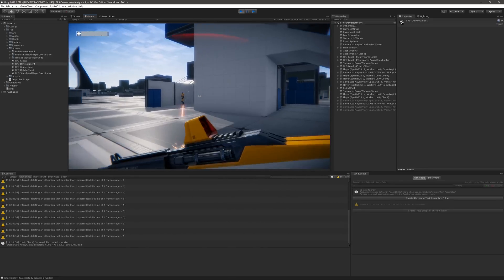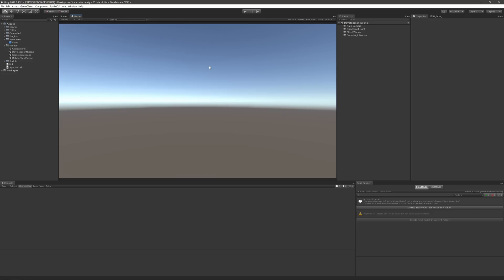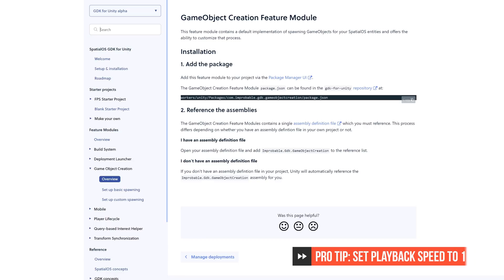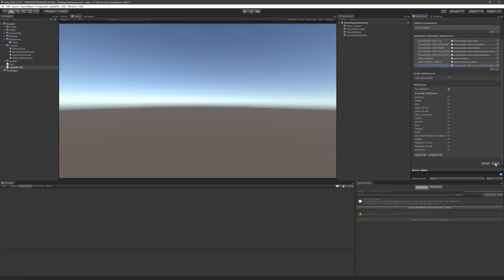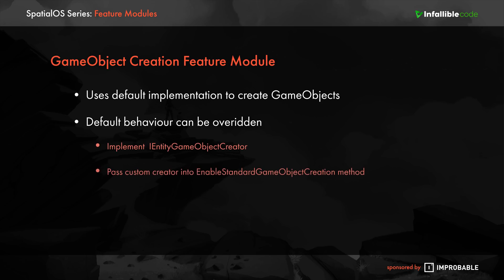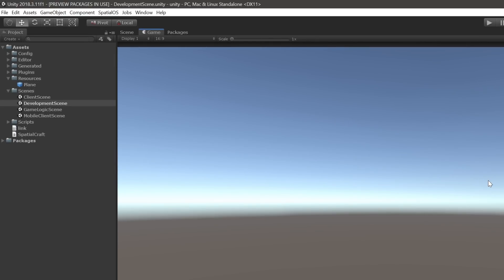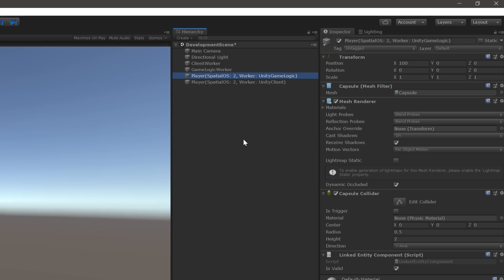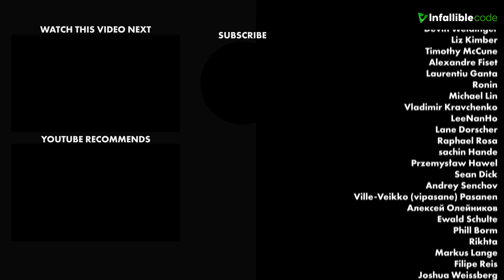SpatialOS Tutorial Series | Feature Modules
This is part 2 of my SpatialOS tutorial series. In this video, I'll show you how to use feature modules to get the most out of the SpatialOS GDK for Unity.